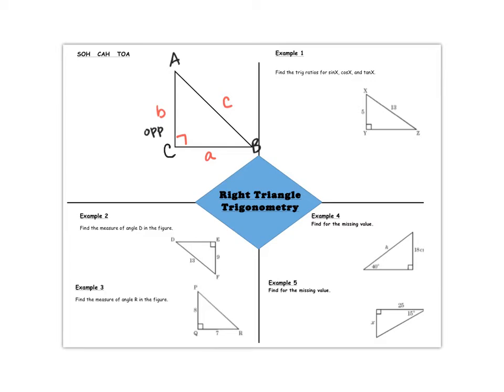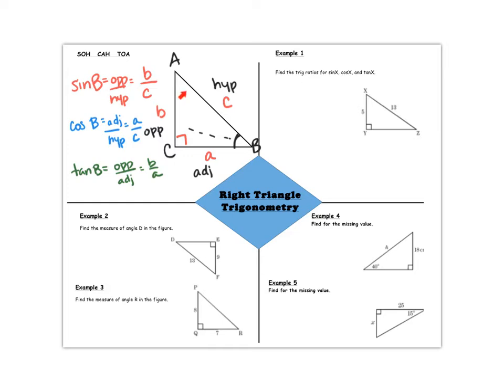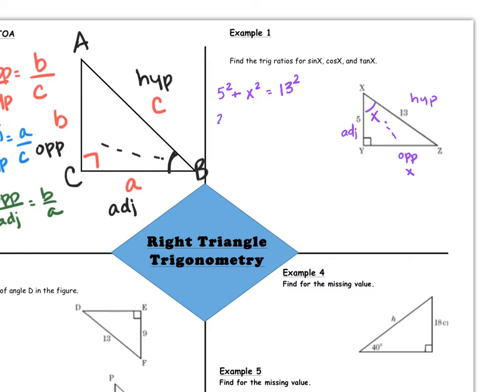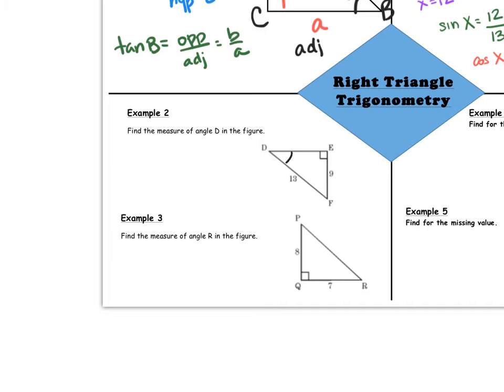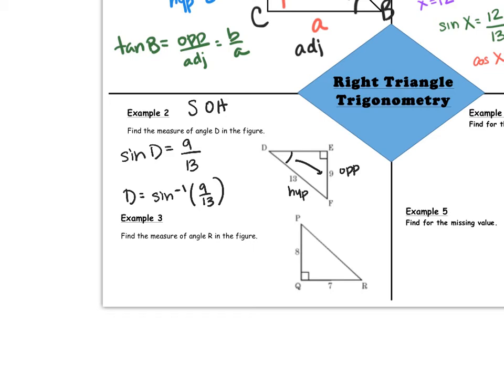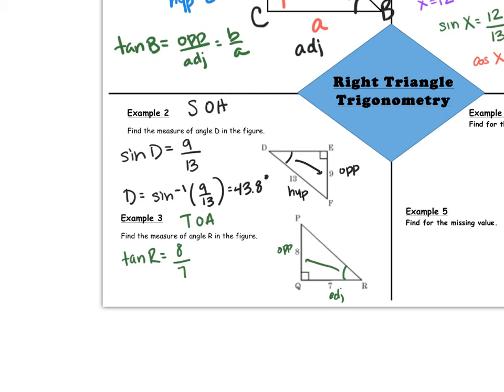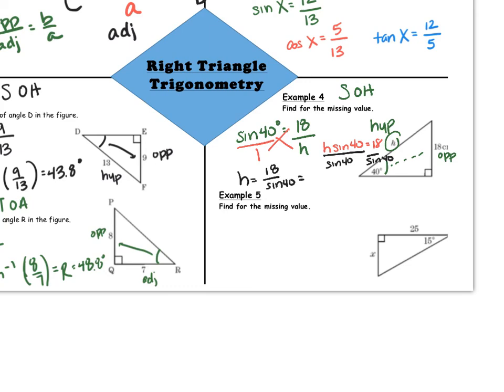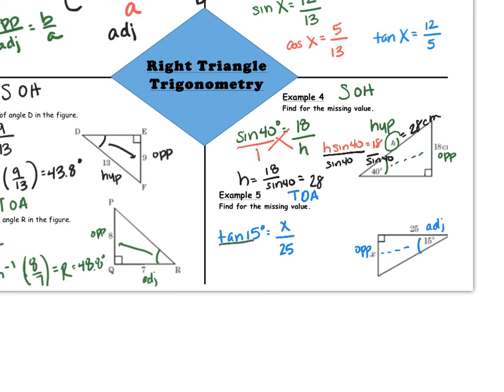right triangle trig notes